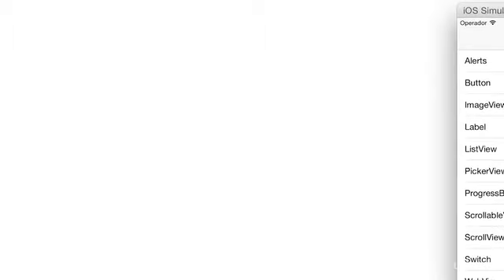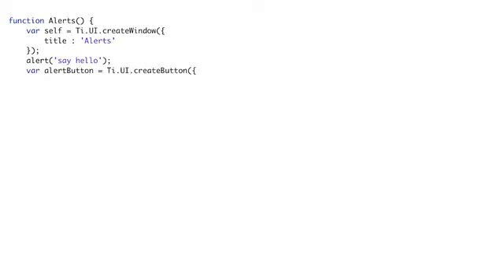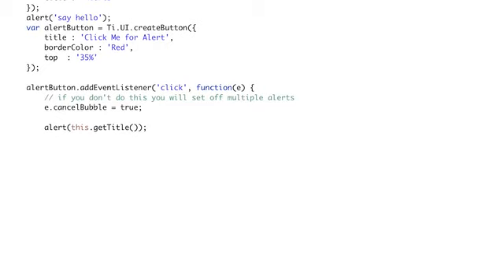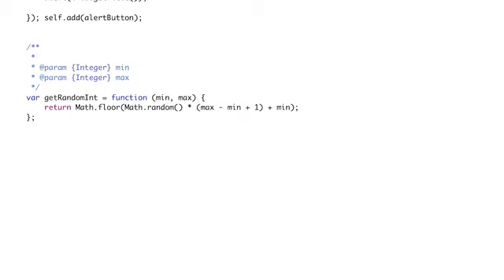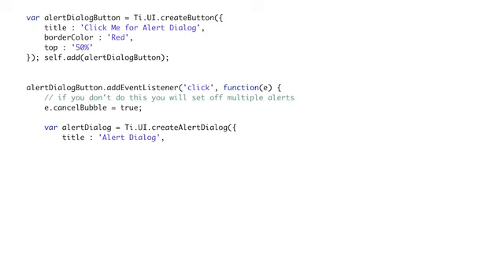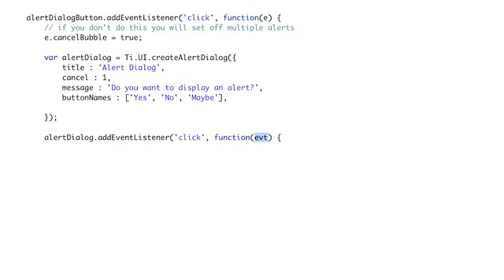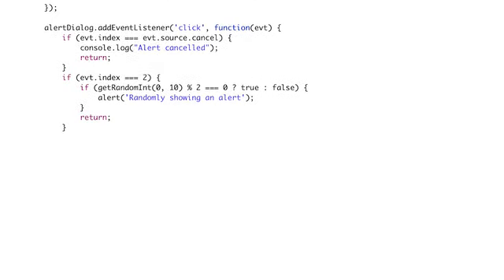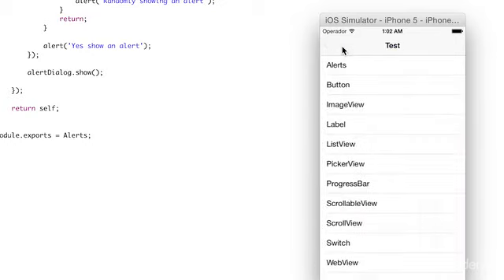Mobile App Development with Titanium Studio by Jason Foster : Example - Alerts